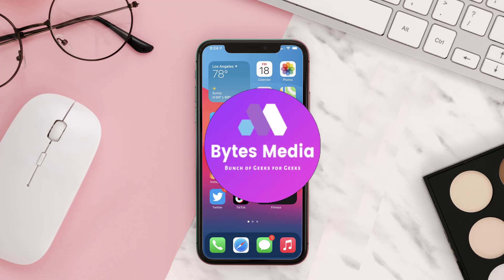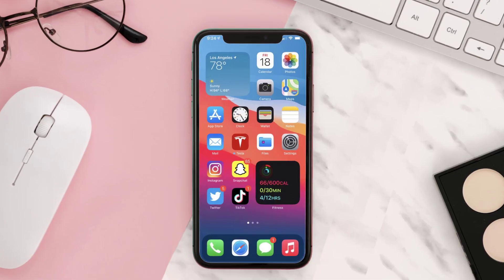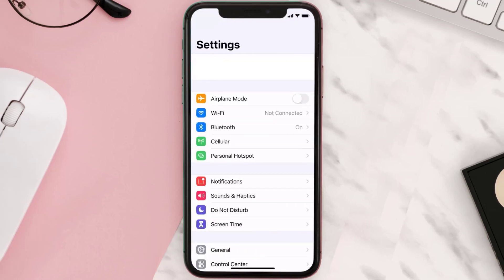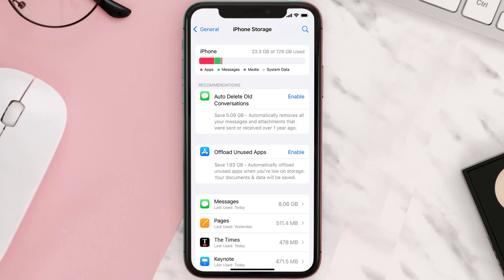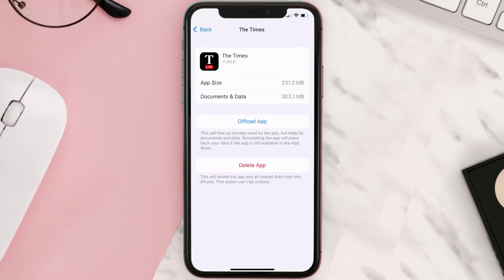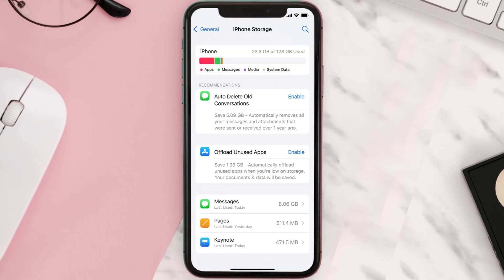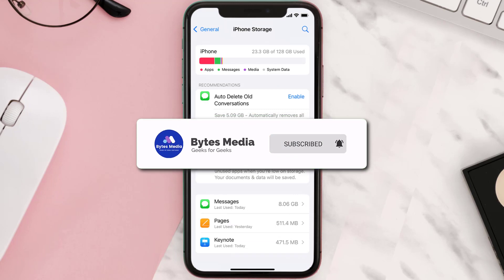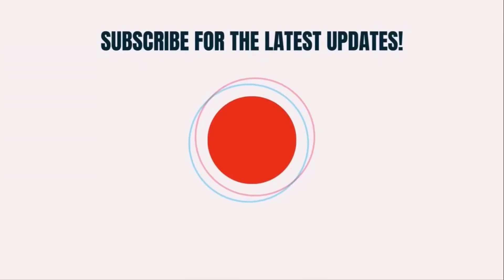How to Uninstall The Times App | How to Delete & Remove The Times App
In this video, I'll show you How to Uninstall The Times App. This is the easiest and fastest way to Uninstall The Times App. Make sure you watch until the end of this video to find out How to Delete & Remove The Times App on ios. These methods work on iOS 11 as well as iOS 12, iOS 13, iOS 14, iOS 15 and iOS 16. Hope you enjoy!

Video Parts:
00:00 Intro: How to Uninstall The Times App
00:08 Uninstalling The Times App
00:31 Outro: Ending